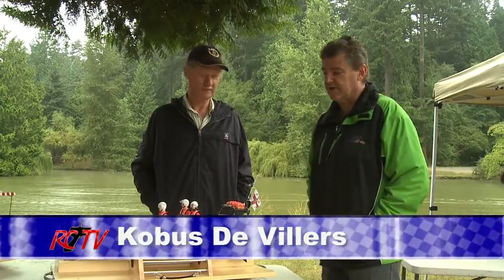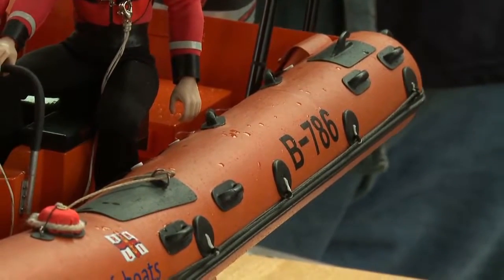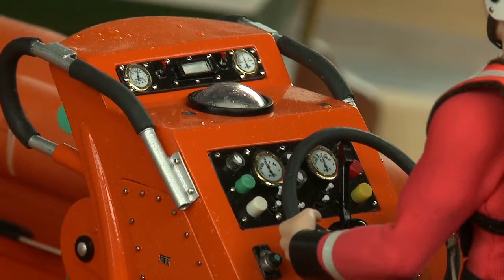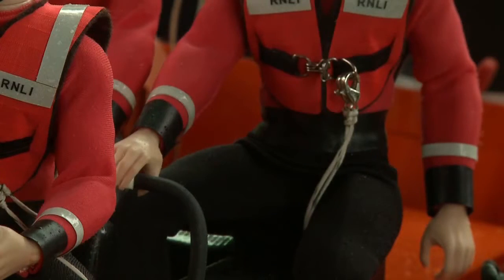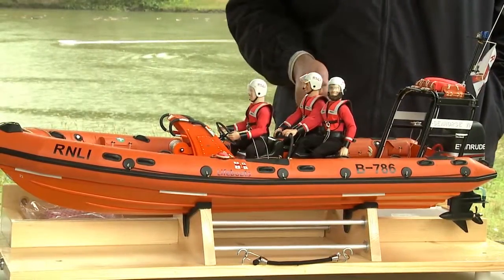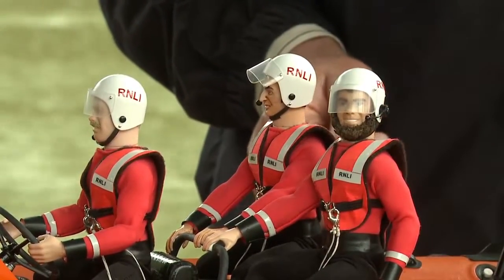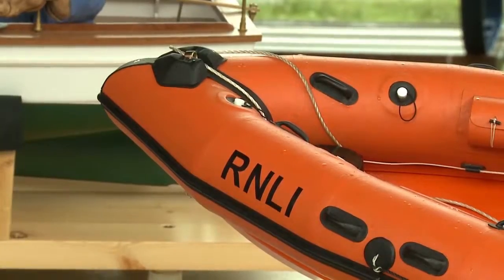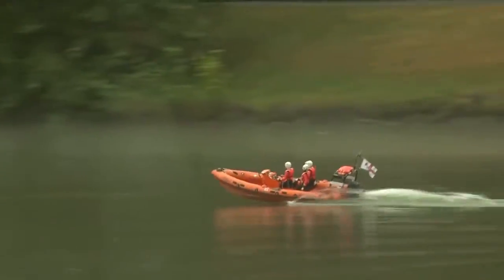Scale RC Atlantic 75. This Zodiac style rescue boat is a great build!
Supreme scale, this model is Fantastic. From B.C., Built by Kobus De Villers. You have to see it to believe it. We thought this was an  Atlantic 21. Part of the B-class of lifeboats that served the shores of the United Kingdom and Ireland as part of the RNLI inshore fleet. The Atlantic 21 was the first generation Rigid Inflatable Boat (RIB), first developed at Atlantic College in South Wales. However we have been corrected by  someone with first hand knowledge . Nearly all of the Atlantic 21's have been retired from service.